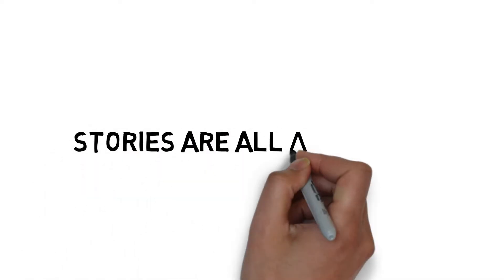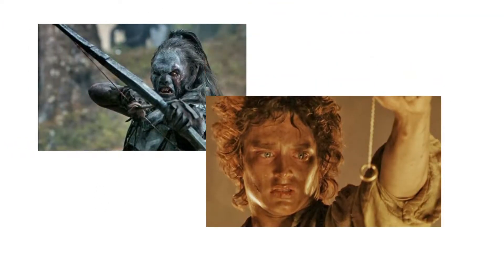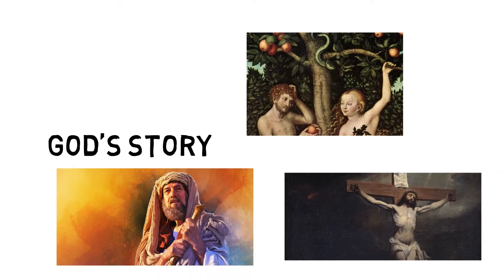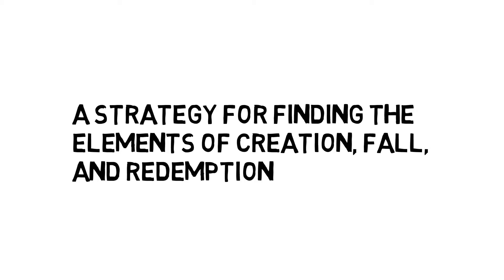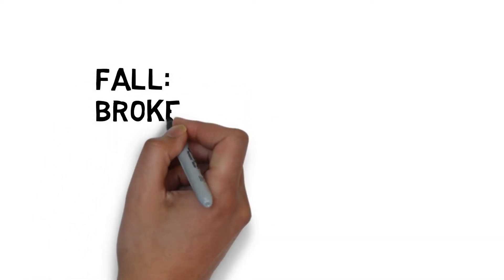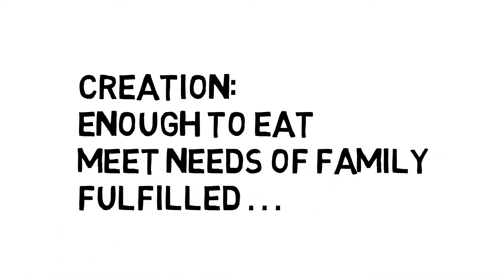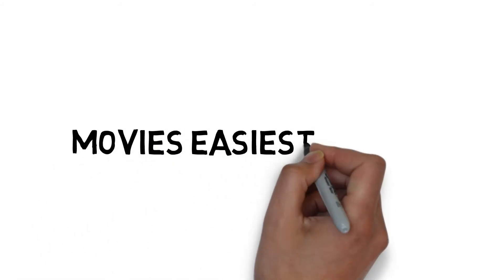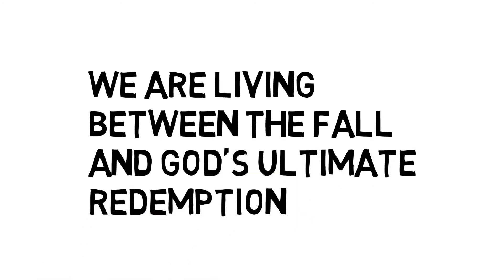story paper ideas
This video is about story paper ideas